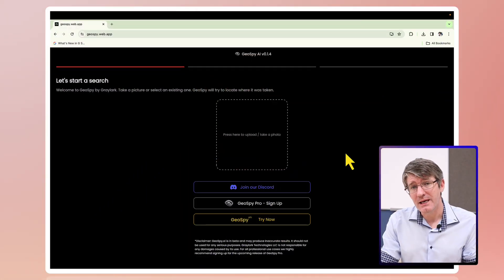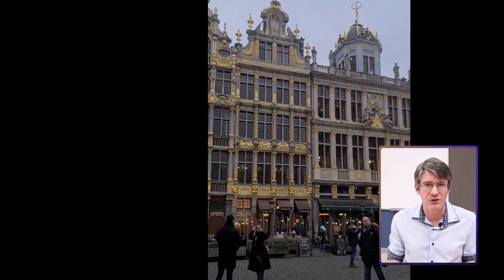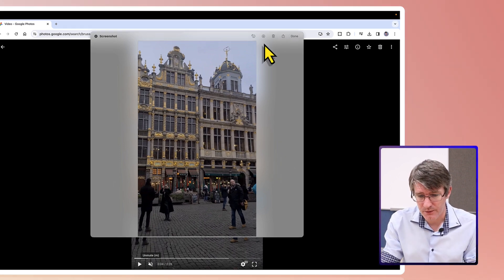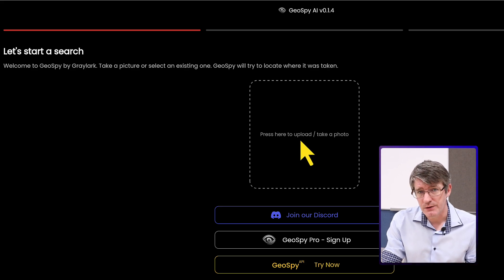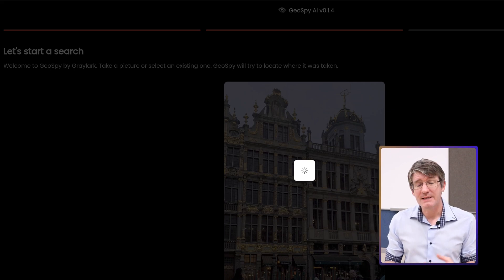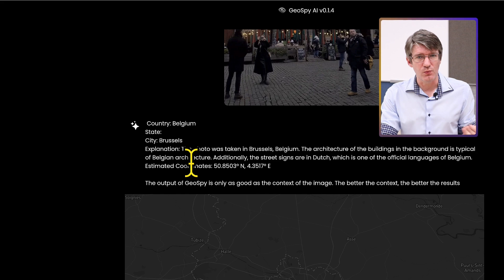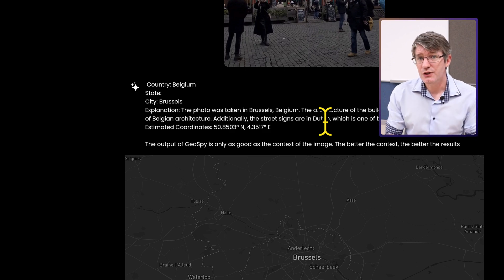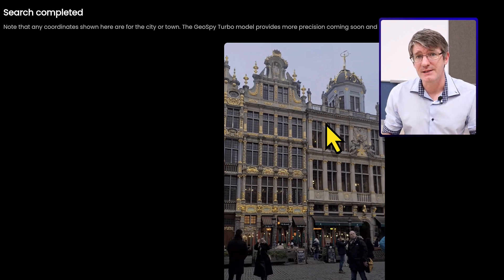GeoSpy will find you with a single photo and AI!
Keeping students, children and ourselves has always been a matter of teaching them what's out there and how they can safely use technology. Now we have incredible advances in AI and thus that mean educating our students on the potential dangers. Ones such risk is sharing a location or sensitive data through the sharing of photos and videos.

With GeoSpy we now have next level image recognition which will look at a photo and try to locate the location that photo was taken based on street signs, monuments, and other identifiers visible in the photo.